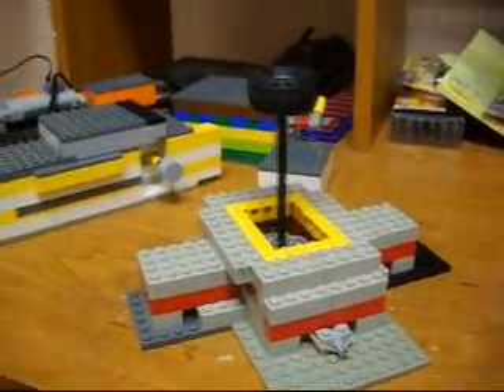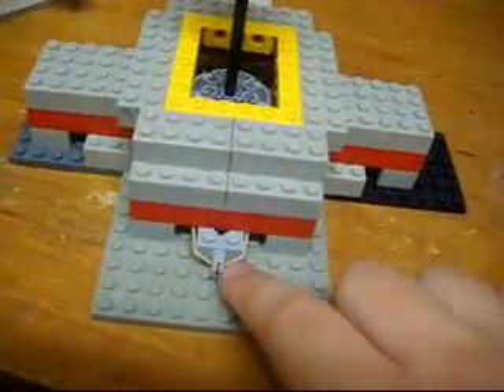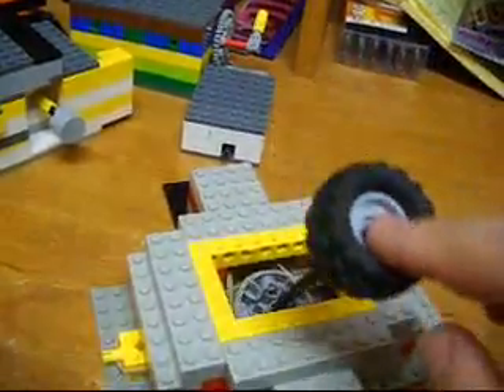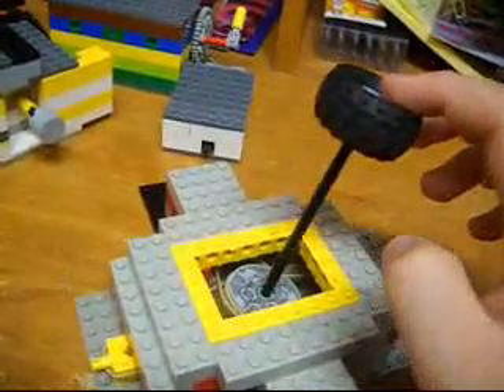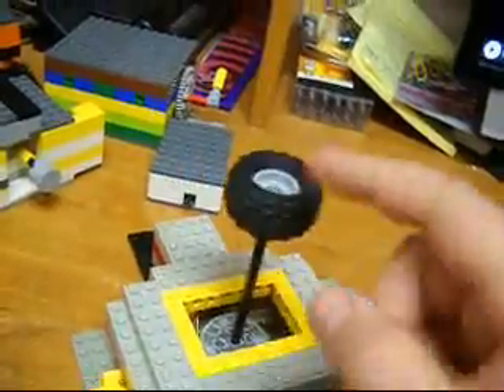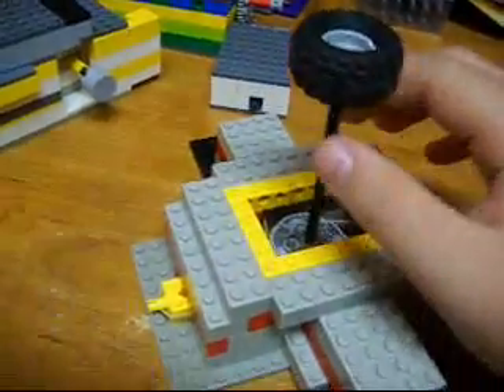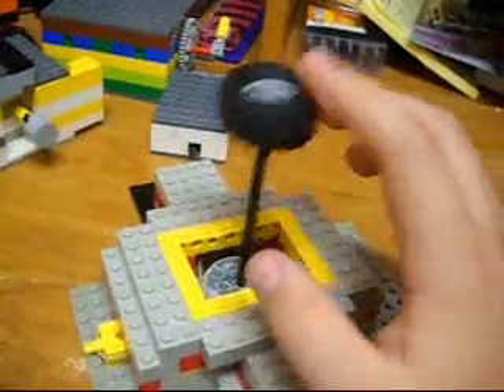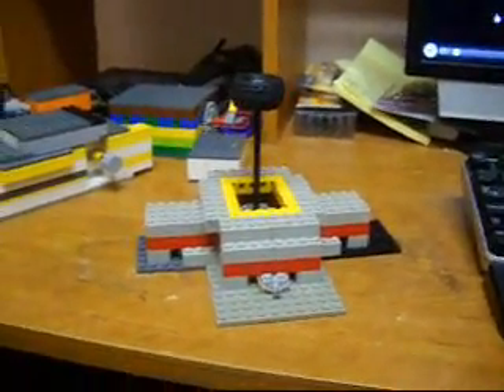LEGO ARCADE STICK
THIS WILL BE USED IN MIND STORM